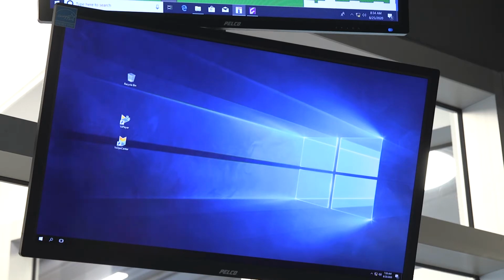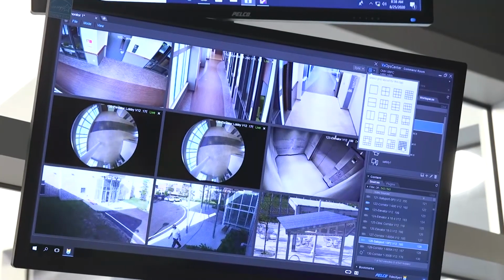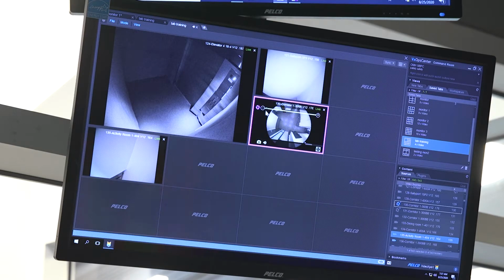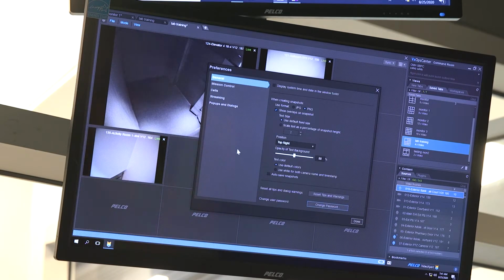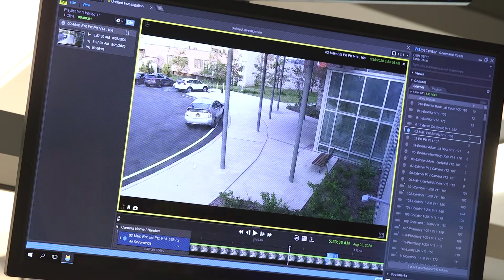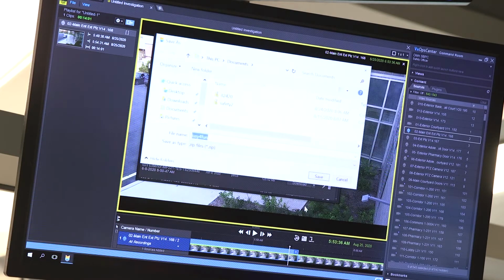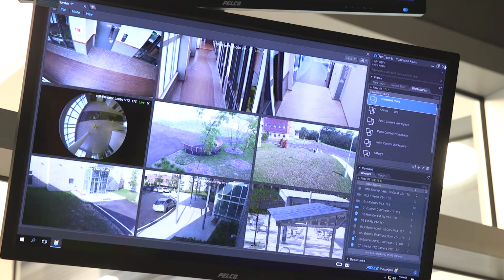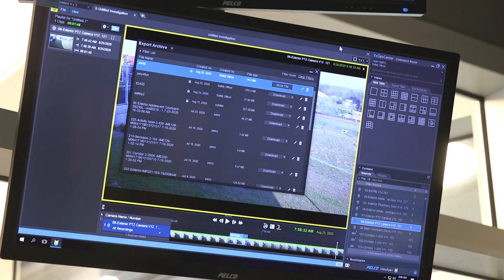CCTV Day3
Day 3 of the CCTV training at the NRB Building at South Beach Psychiatric Center in Staten Island